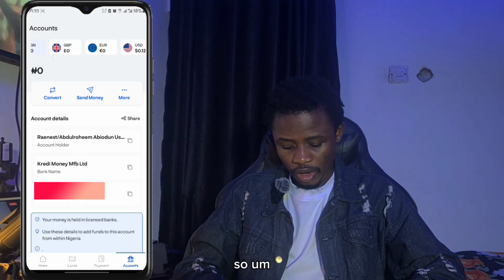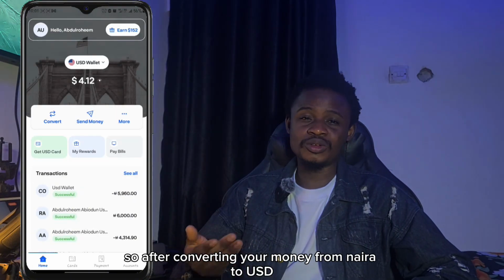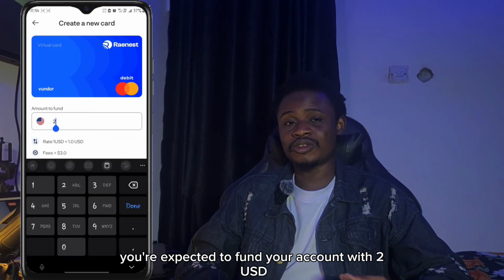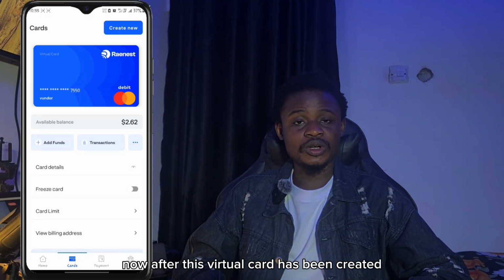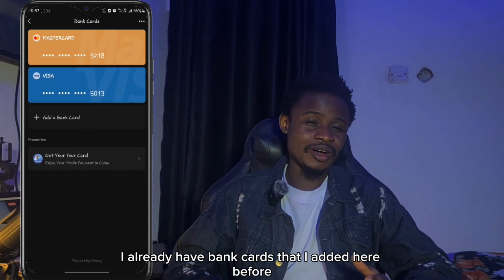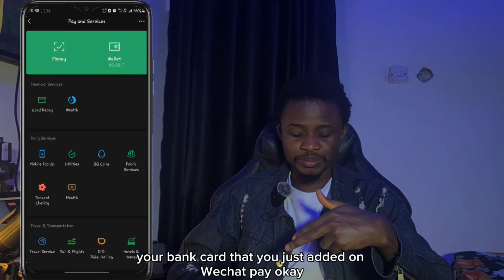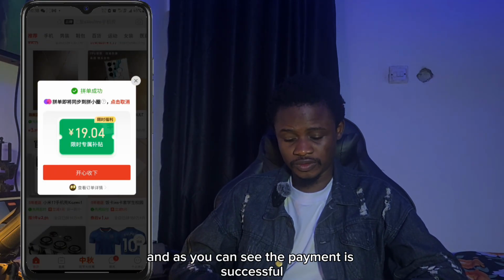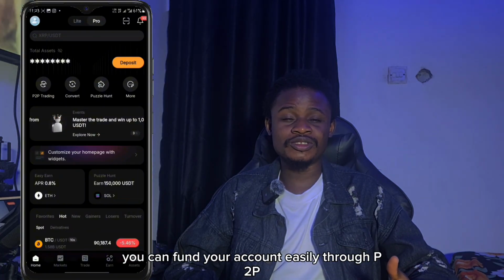Pay With This App If You're Not Able To Verify Your Identity On Alipay (Wechat Pay)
Pay With This App If You're Not Able To Verify Your Identity On Alipay

CONTACT VUNDOR:
wechat : vundor